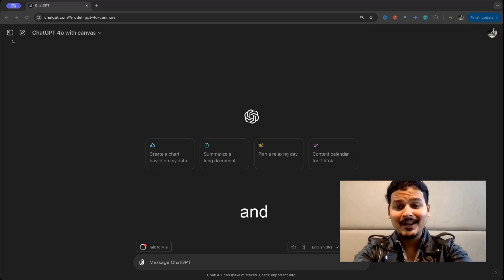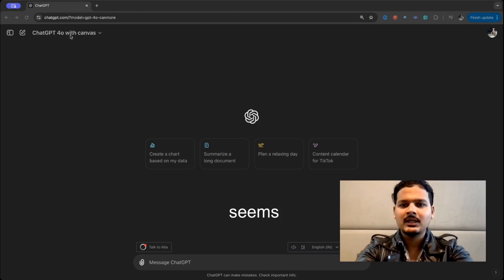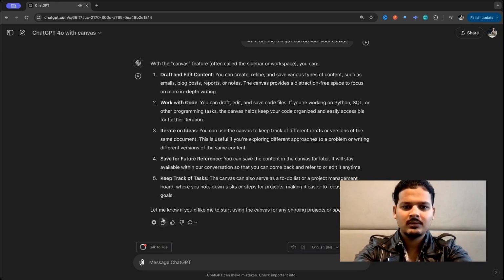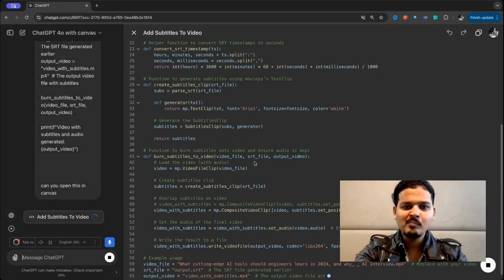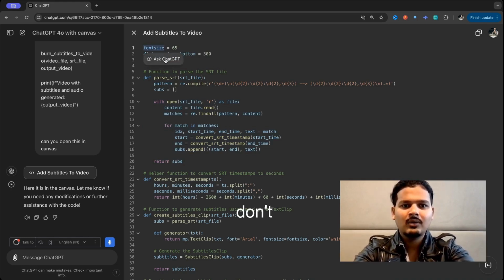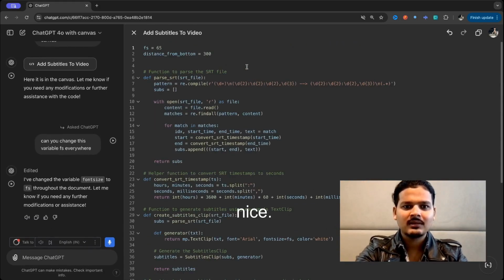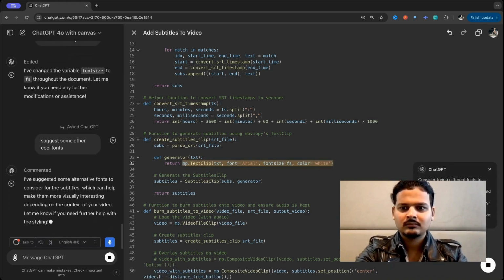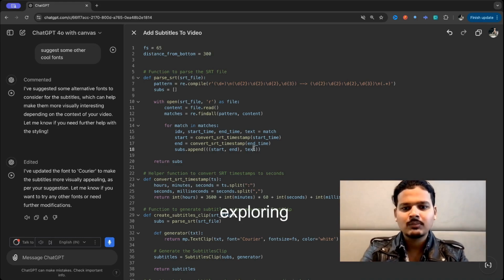ChatGPT 4o Canvas Just Launched! 🚀✨ | A GAME CHANGER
Exciting news, everyone! 🎉 I just got my hands on ChatGPT 4.0 with Canvas, and it’s absolutely a game-changer! Imagine having a live, collaborative workspace directly integrated with ChatGPT, where you can iterate on content, draft and edit, code, and explore ideas seamlessly—all in real time. 💡

Right now, it seems to be available for paid users, but soon it might roll out for everyone. It feels like a major UI upgrade from OpenAI and I'm excited to see how useful this will be for brainstorming, coding, and content creation. Let's try it out together! 🤖💬

Have you explored the Canvas yet? What do you think of this new feature? 😊👇